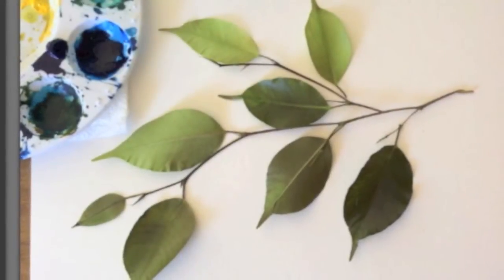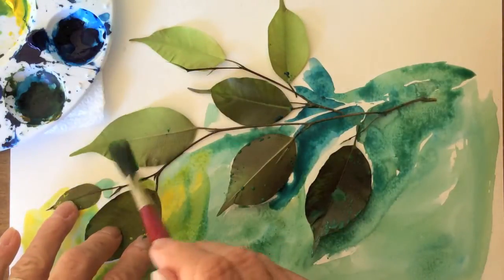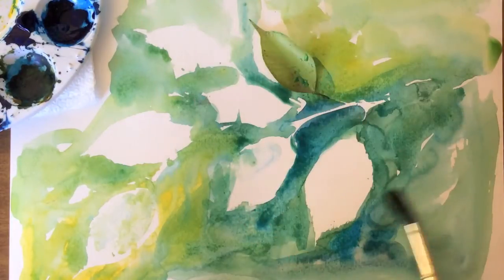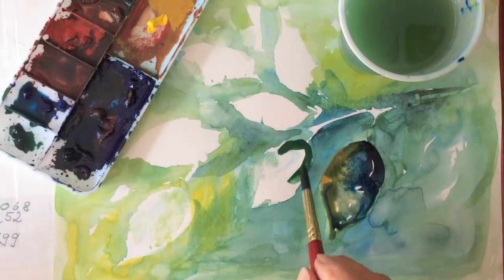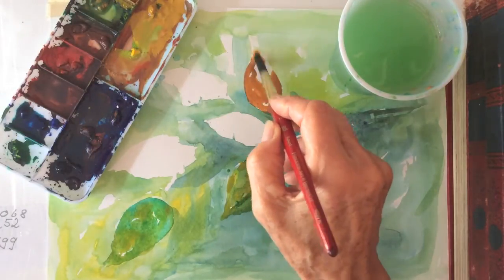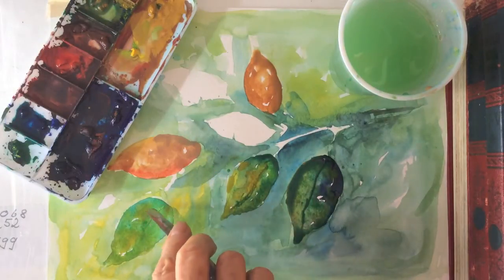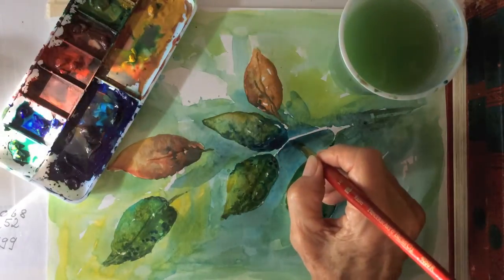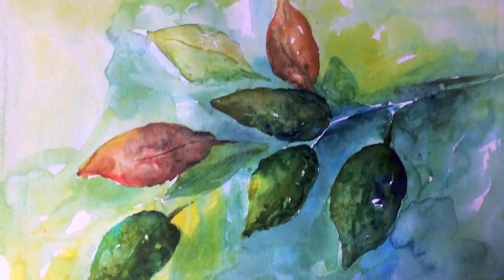Colorful Leaves Watercolor Tutorial, no drawing needed, for beginners step by step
This watercolor tutorial starts with a light blue wash over a small branch of leaves.